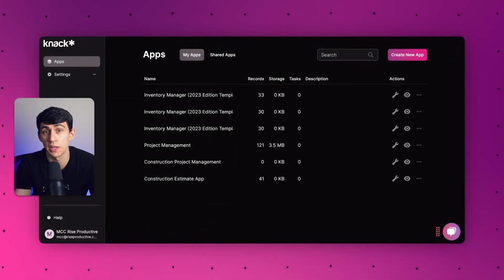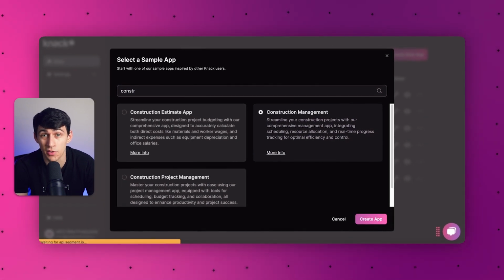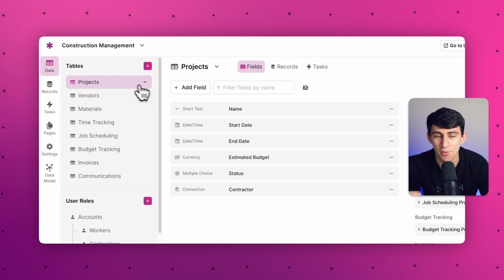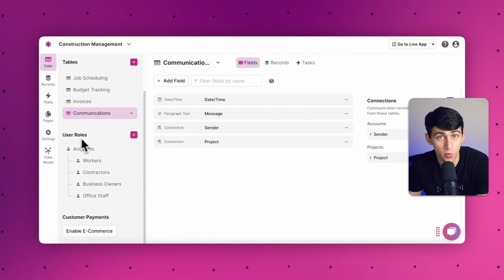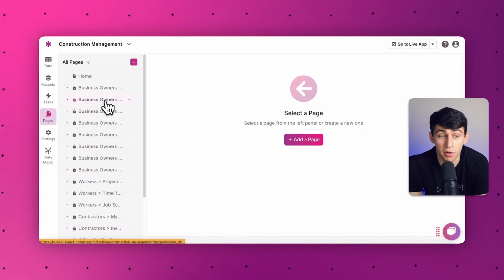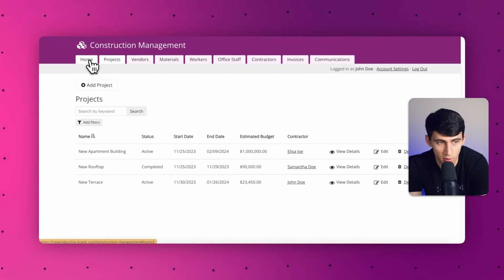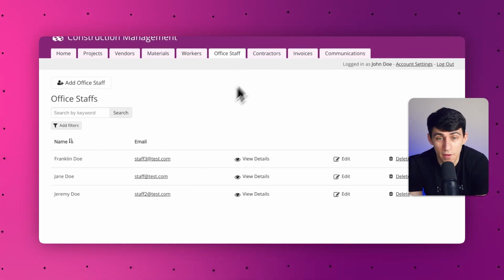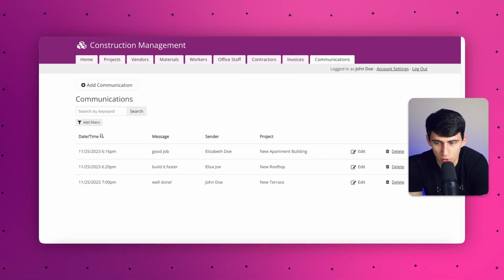How to Make a Construction Management App in Knack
🏗️ Learn how to create a construction management app from an existing Knack template!

The template provides a solid foundation to manage your construction projects efficiently through:

Scheduling and budgeting 💵
Seamless communication 💡
Project management ⚡
Time tracking ⌛
Integrations with other systems 💻

Get started now and take your project management to the next level with the construcion management template! 🚀